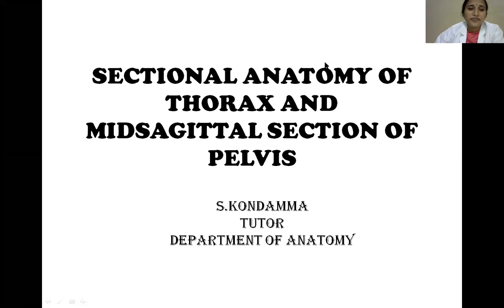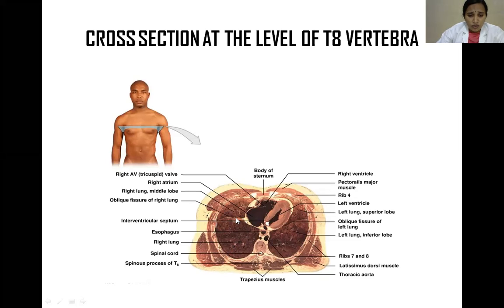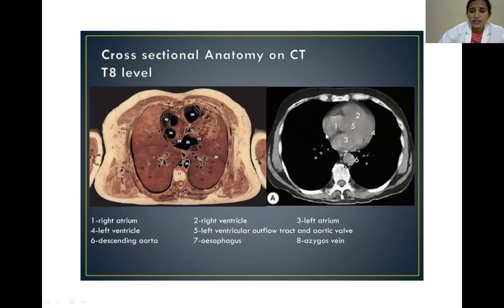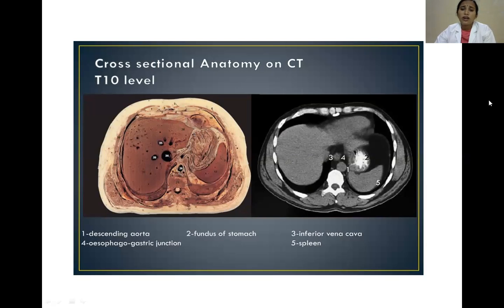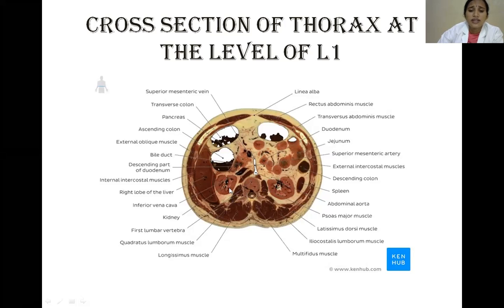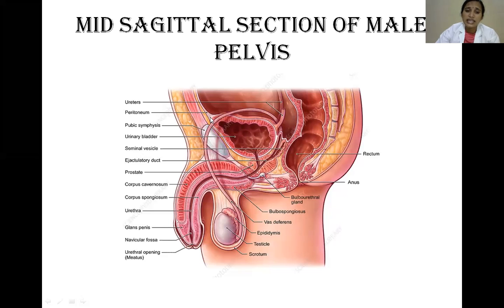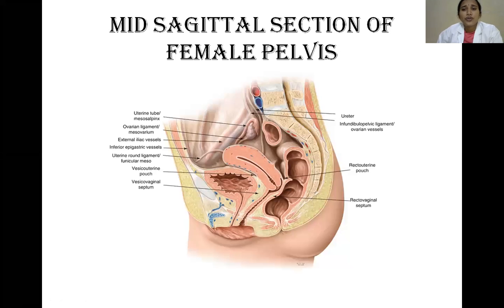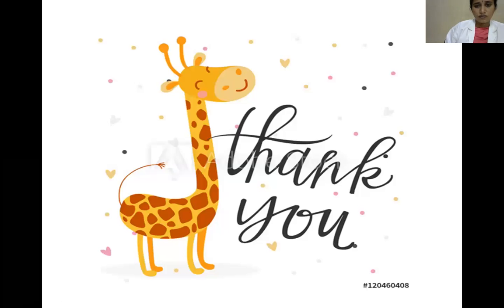Mrs S Kondamma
Sectional anatomy of thorax and midsagittal of pelvis